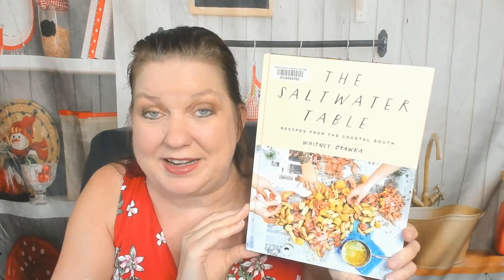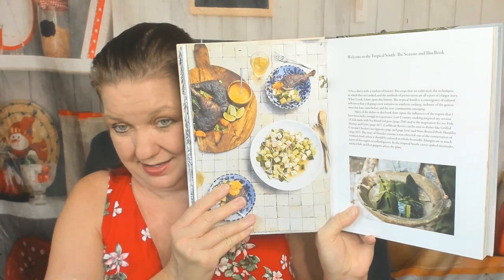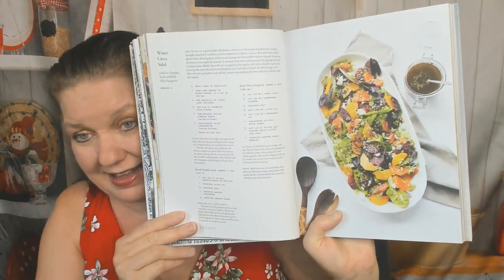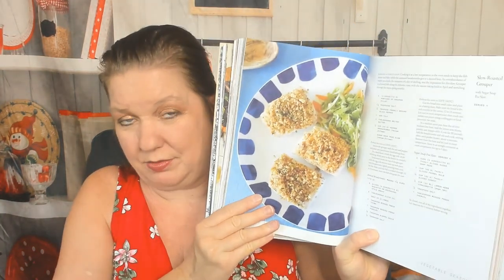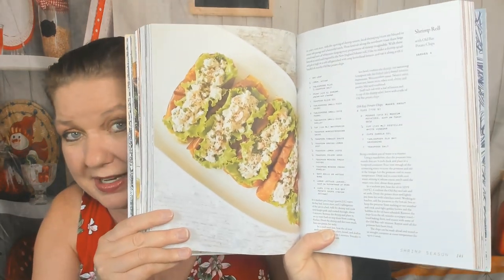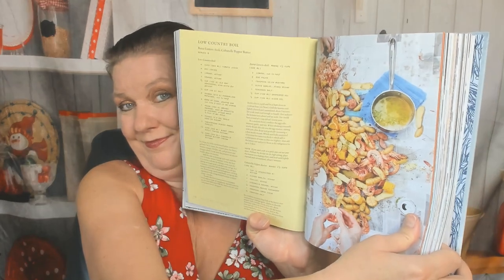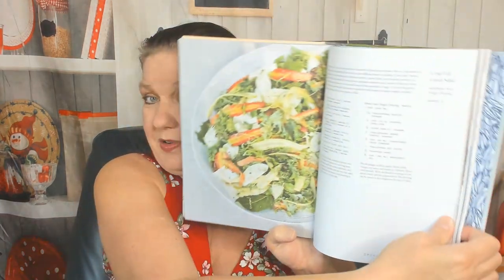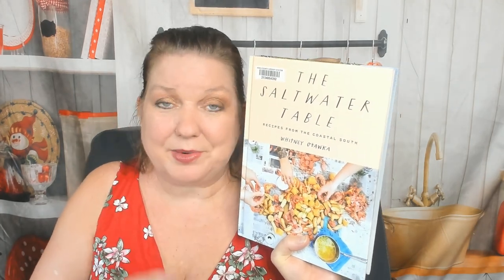Cookbook Preview: Saltwater Table: Recipes from the Coastal South, by Whitney Otawka (2019)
My cookbook lookthrough and preview of Whitney Otawka's 2019 cookbook "Saltwater Table: Recipes from the Coastal South."